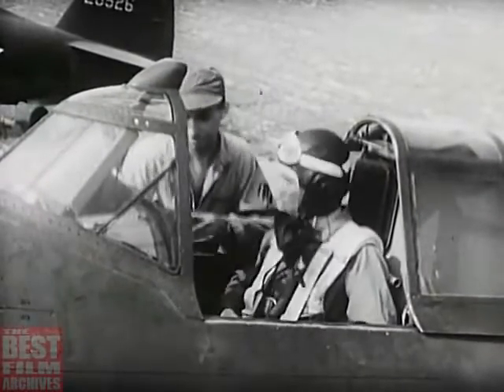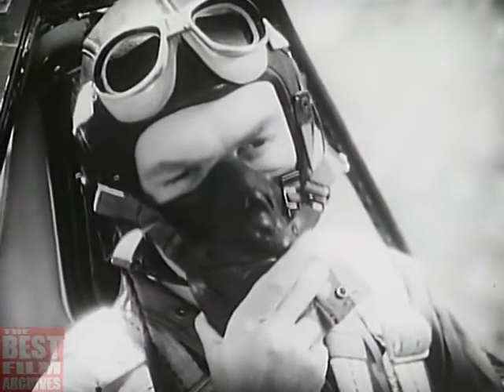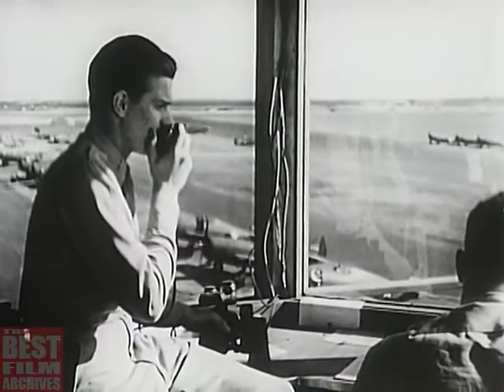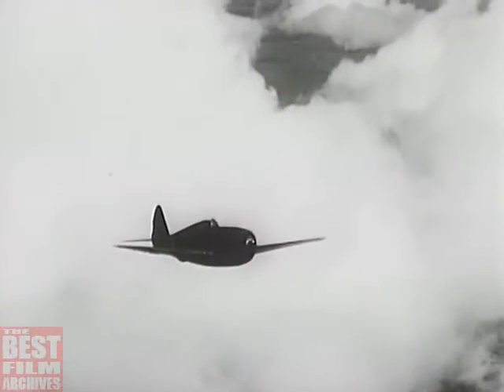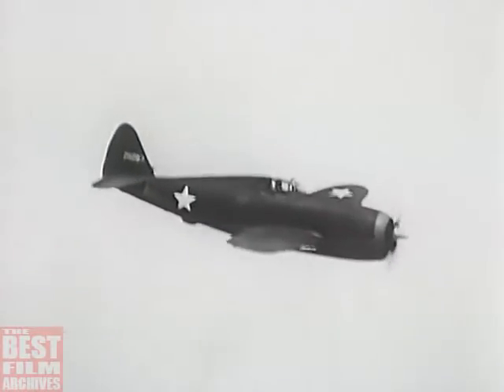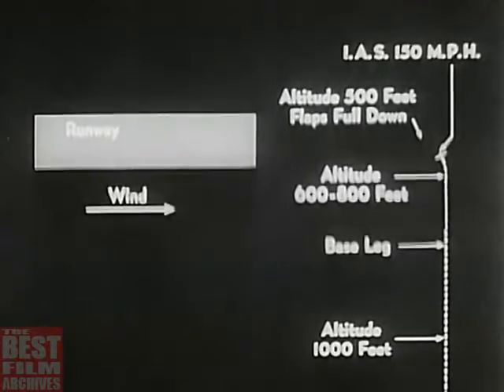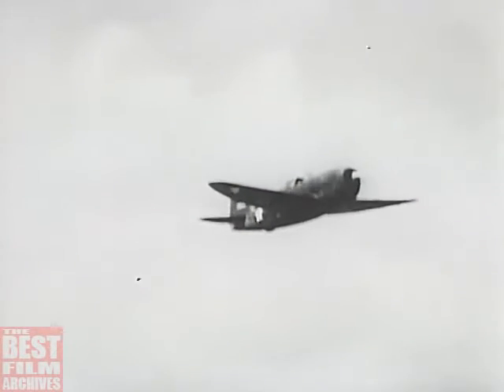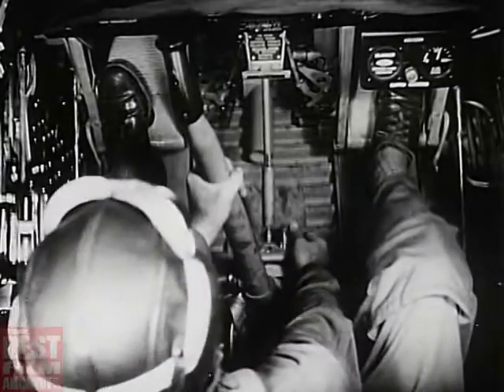How to Fly the P 47 PART 2 of 3 Take off, Flight and Landing 1943